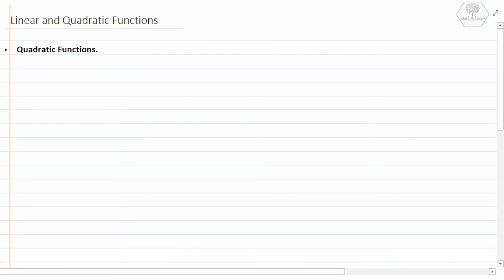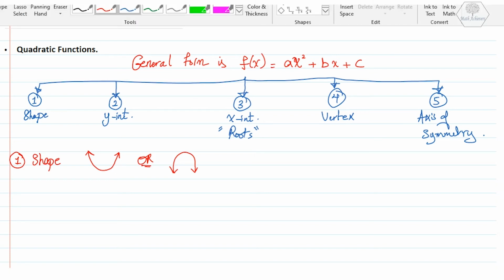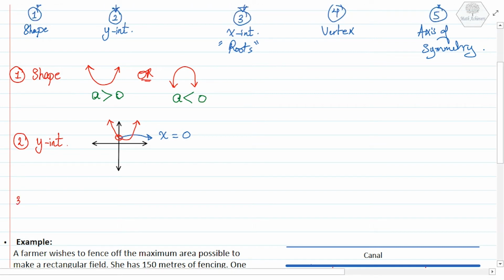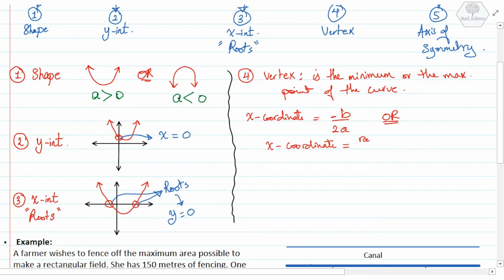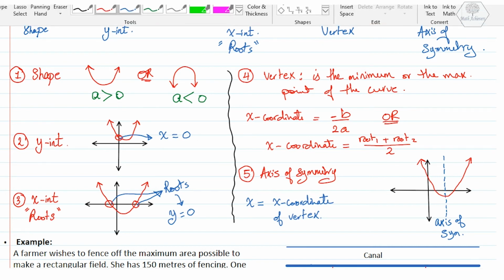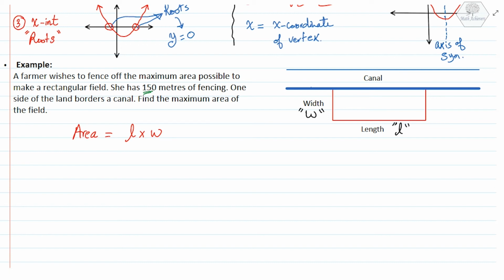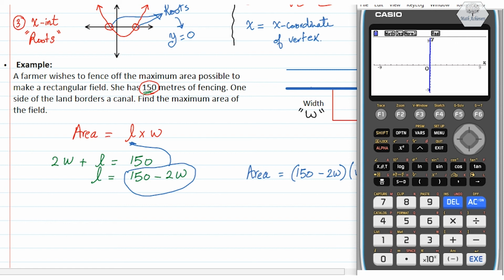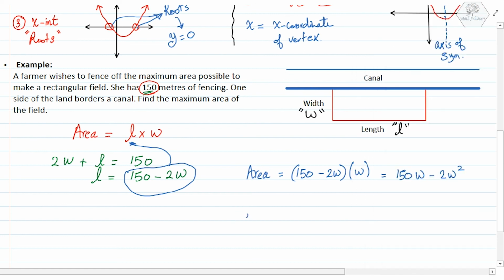Quadratic Functions | Linear & Quadratic Functions | IB DP Mathematics SL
Time Stamps:
0:00 Description
0:18 Formula
1:50 Slope
2:35 Y-Intercept
4:15 X-Intercept
5:35 Vertex
7:20 Axis of Symmetry
9:20 Example

This video is all about Quadratic Functions but also try to cover the following subject:
-quadratic functions graphing
-graph a quadratic in standard form
-graph quadratic equations

So you wish to know more about Quadratic Functions, I did too and here is the video that I created around this topic.
Quadratic Functions interested me so I did some research and published this to YouTube .
This YouTube channel has other similar videos concerning quadratic functions graphing, graph a quadratic in standard form and graph quadratic equations
Now that you have actually watched my YouTube video about Quadratic Functions did it assisted?
Please 'like' the video to help other people looking for quadratic functions graphing or graph a quadratic in standard form :)